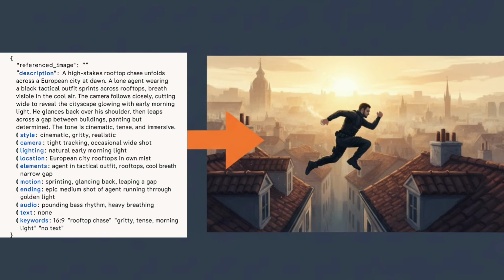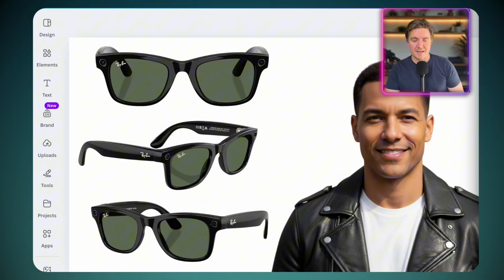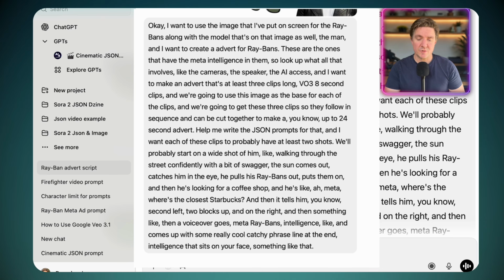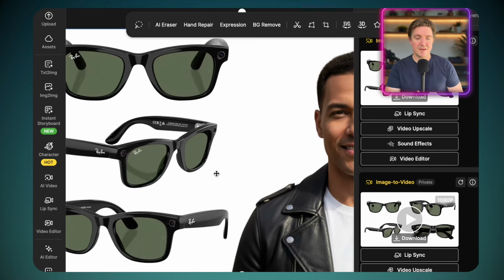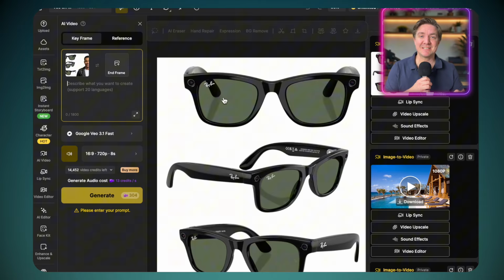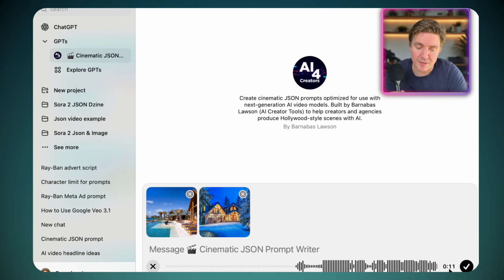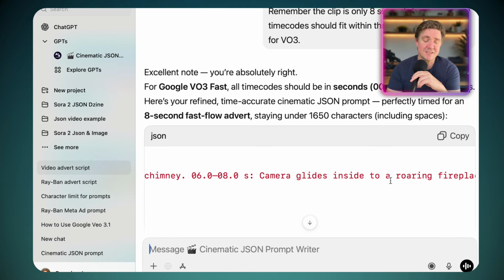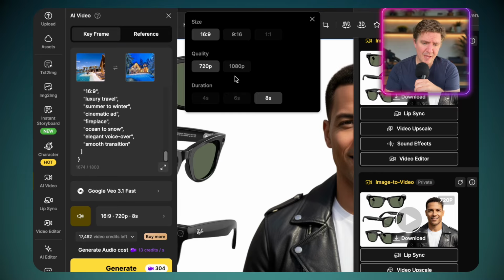How To Use Google Veo 3.1 Fast Like a PRO: JSON Prompt with Dzine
Learn how to use Google Veo 3.1 Fast inside Dzine to create cinematic, professional-grade AI videos with JSON prompting — the structured method used by top creators to make their ideas look like real commercials.

Presented by: @PureACT

In this tutorial, Barnabas Lawson from @PureACT walks you step-by-step through the exact process for building, refining, and generating high-quality Veo 3.1 videos using JSON prompts.

You’ll see four cinematic examples created entirely inside Dzine:
 • A Ray-Ban sunglasses ad
 • A fitness tracker spot
 • A luxury mountain retreat scene
 • A minimalist pure-water brand commercial

💡 What you’ll learn:
✅ How to set up Google Veo 3.1 Fast inside Dzine
✅ How JSON prompts work (and why they give you cinematic control)
✅ How to refine lighting, camera, and motion for pro-level results

0:00 Made entirely inside Dzine using Google Veo 3.1 Fast
0:08 No cameras, no crew just structured creativity
0:15 What this tutorial will teach you
0:31 Understanding JSON prompting
1:00 The difference between a normal prompt and a JSON prompt
1:15 Giving your AI clear direction
1:45 Ray-Ban Meta advert example
2:15 Preparing your images and model for consistent results
2:45 Creating JSON prompts with ChatGPT
3:15 Writing your Ray-Ban JSON prompts
4:00 Setting up Google Veo 3.1 Fast inside Dzine
4:30 Generating multiple clips together
5:10 Refining with different camera and lens styles
5:44 The moment clarity meets intelligence
5:50 Start and end frame example using Dzine
6:10 Building a Luxury Retreats ad from summer to winter
6:45 Creating a JSON prompt with timecodes
7:15 Adjusting and refining the details
7:45 Running the ad in Dzine
8:45 Final result from summer sun to winter fireplace
9:05 Using Google Veo 3.1 Fast like a pro
9:15 Share your ideas and creations
9:20 Subscribe for more Dzine tutorials and updates
9:28 Ray-Ban Meta powered by Meta